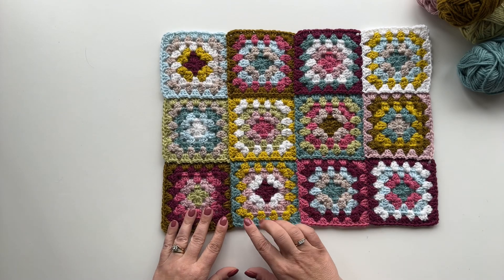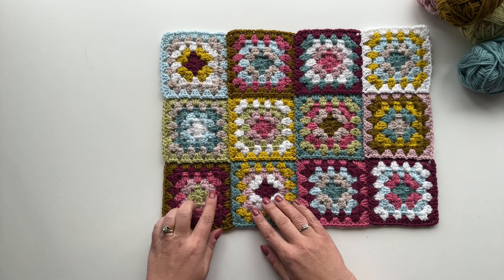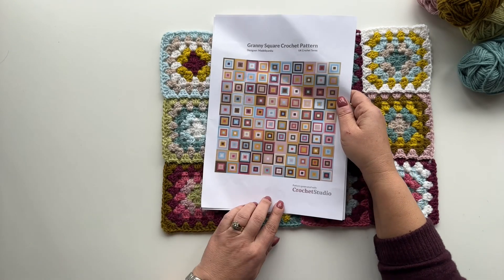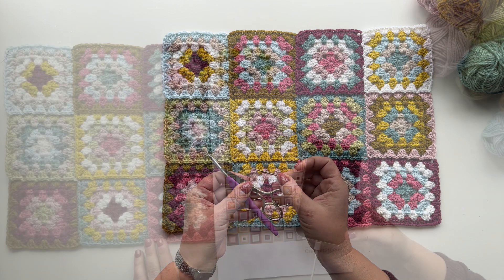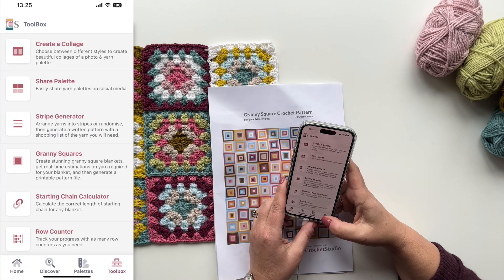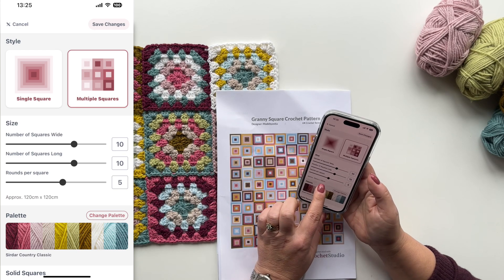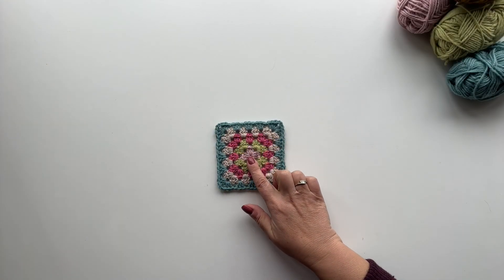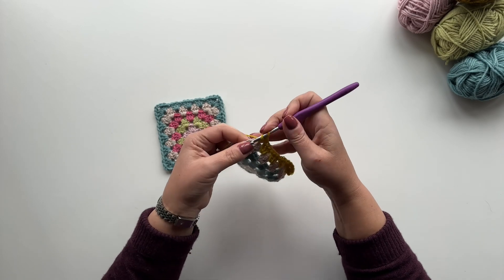Join as you go - Crochet tutorial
In this video I will show you how to join Granny squares using the Join as you go technique.

I also show you how I created the pattern for my Vintage Vibes in just a few taps using the amazing Crochet Studio App. It's free.

I've made the squares for this blanket using my 'no tails to sew in' technique.

Yarn used, Sirdar Country Classic Dk;
Burgundy
Pink
Rose Pink
White
Chartreuse
Spring Green
Olive
Mint Blue
Duck Egg Blue
Teal (For the border only, I'm not using this shade in the squares)

See more of my projects;

Facebook madebyanita